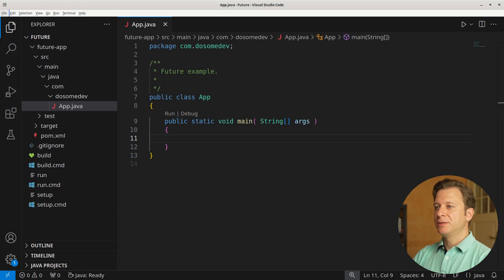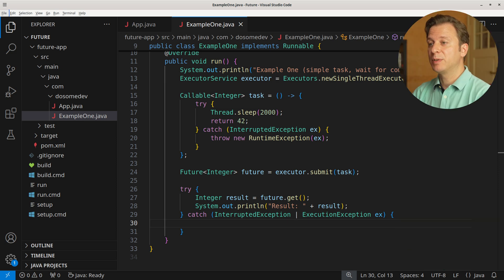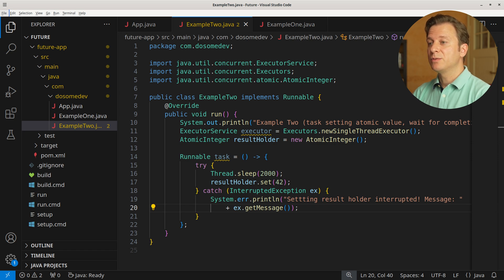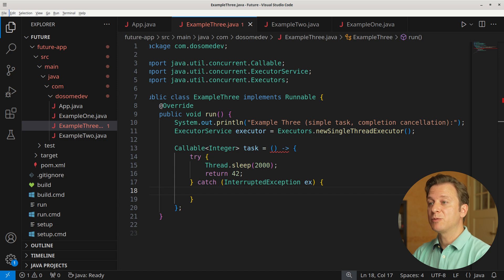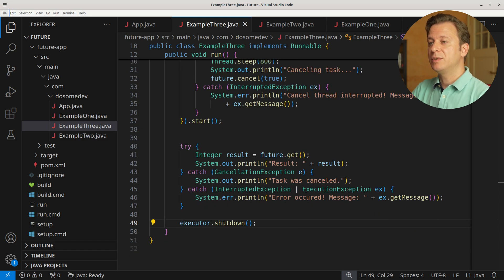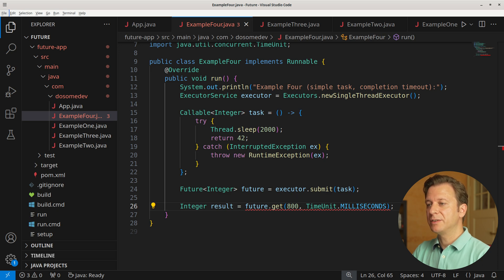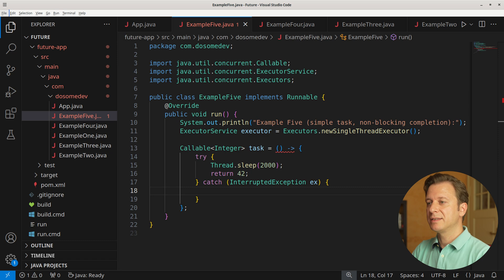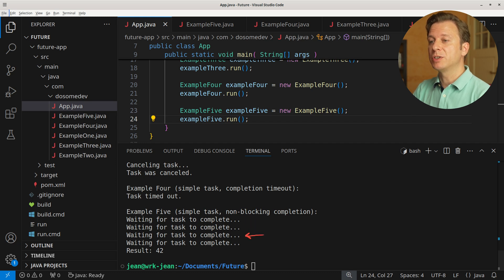Java Future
Ever wished you could execute tasks asynchronously in your Java applications, freeing up your main thread to handle other critical operations? Meet the Java Future, your gateway to a more responsive and efficient programming world. With Futures, you can submit tasks for execution, retrieve their results when they're ready, or even cancel them if necessary. Discover how to harness the power of Futures to build more scalable and performant applications. Let's explore the exciting world of asynchronous programming together!